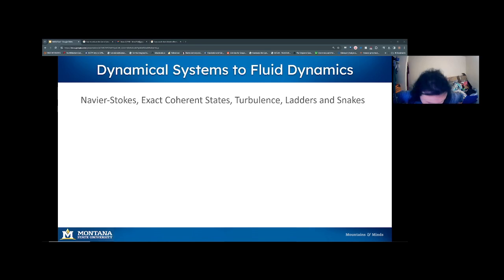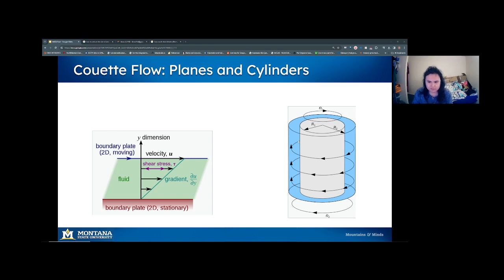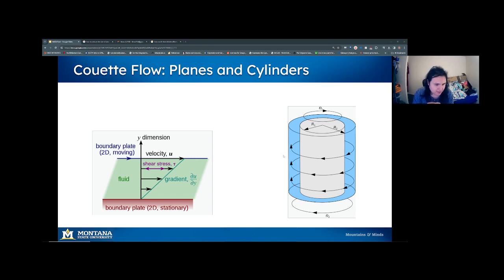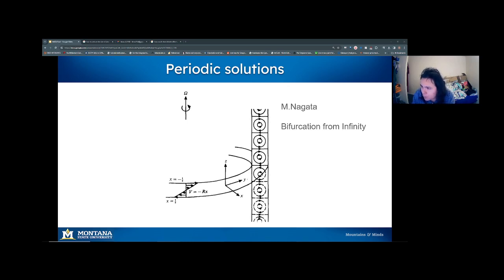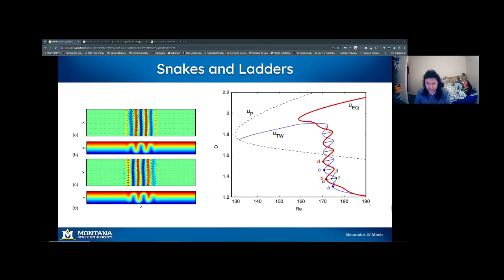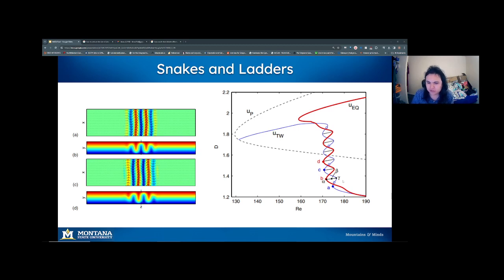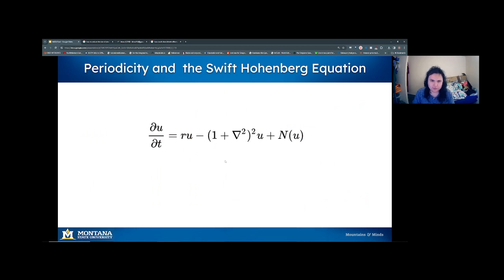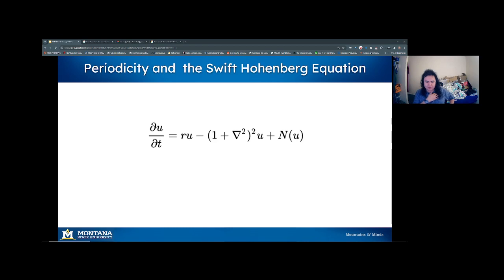Snakes and Ladders: Dynamical Systems in Fluid Dynamics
Final Presentation for Dynamical Systems